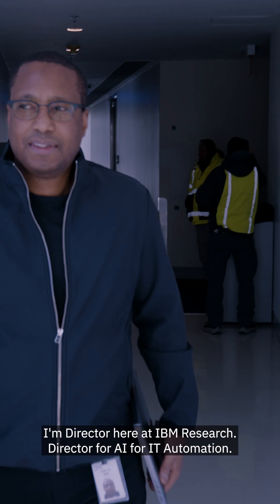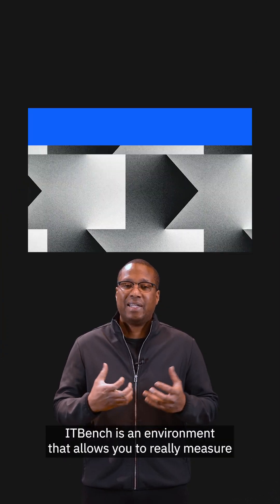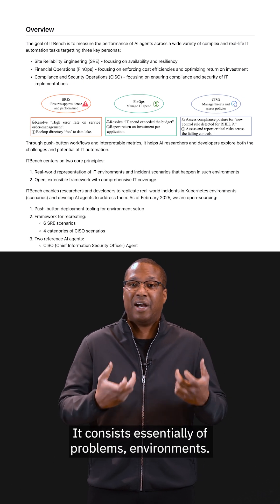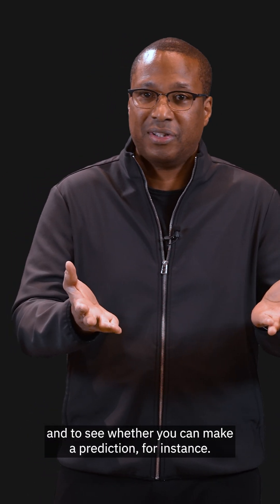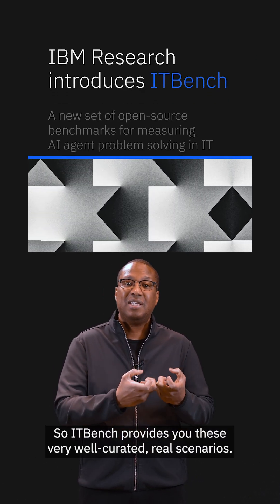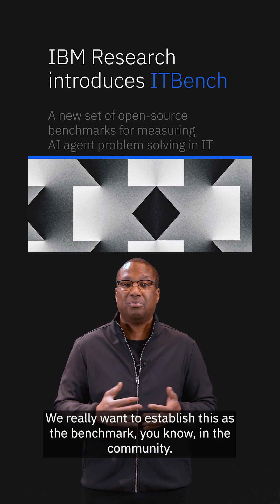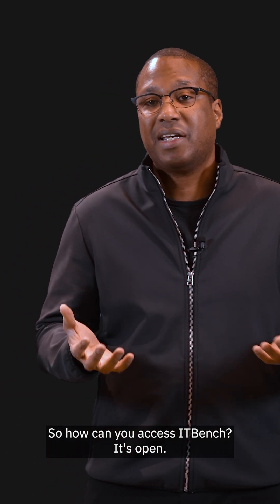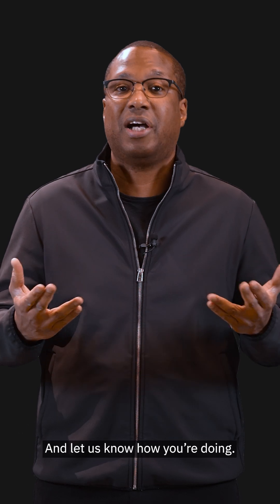How to check that AI agents work like they're expected to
The AI explosion has been massive, but so far, adoption of these tools has been rather limited in the world of work. That's partially because it’s been difficult to compare how efficient different AI systems are for reliably solving business problems, because standardized tests to measure their abilities haven't really existed. That inspired IBM Research's Director of AI for IT Automation Daby Sow and his team to create ITBench. It’s a series of benchmarks to test how good AI agents really are at solving actual tasks that businesses carry out every day. Sow runs us through the three benchmarks available today, focused on site reliability engineering, cost management, and compliance assessments.